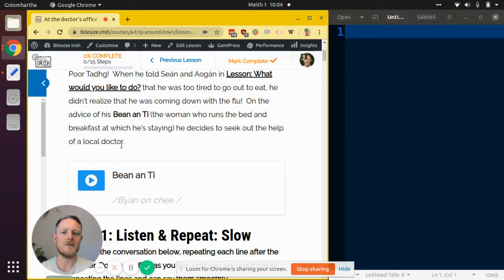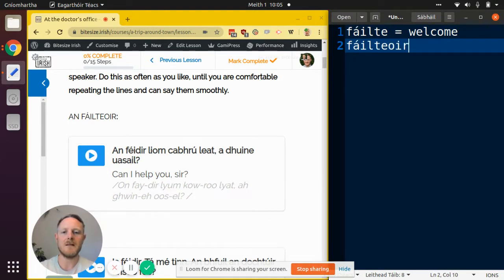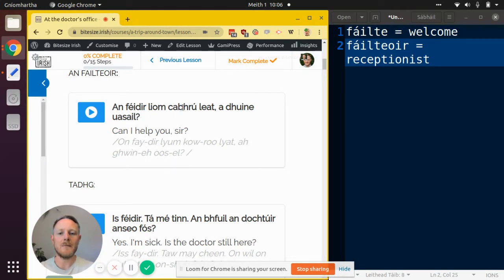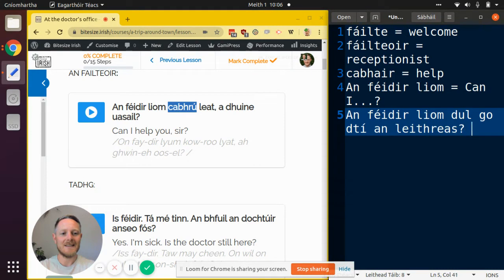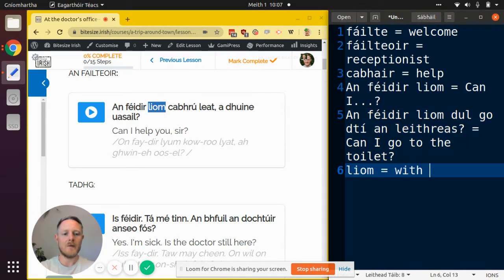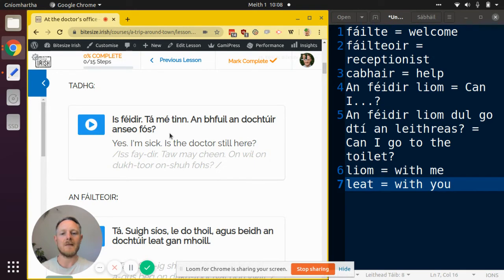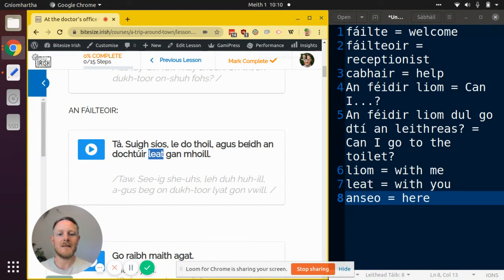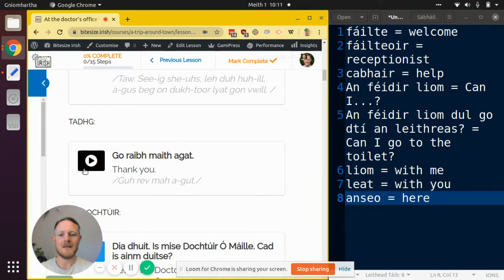At the doctor's office - Bitesize Irish lesson walk-through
Walk-through of our Bitesize Cúrsaí members lesson "At the doctor’s office". Tadhg is feeling ill and asks the receptionist if the doctor is in. The doctor then sees him. In this conversation lesson you’ll see common words, ways to ask questions, and prepositions in the Irish language.